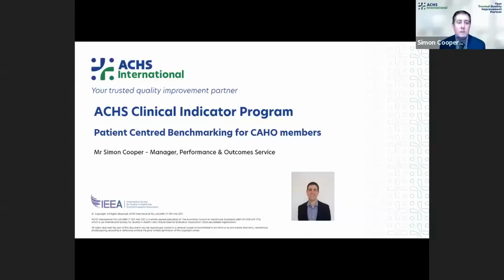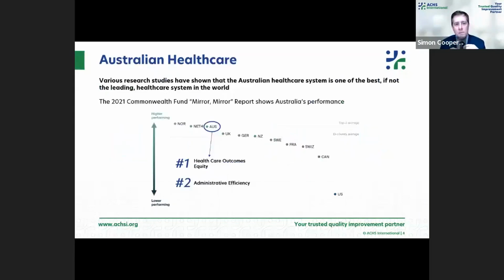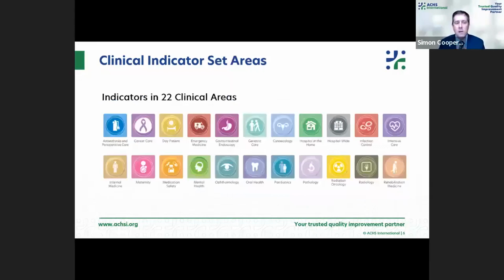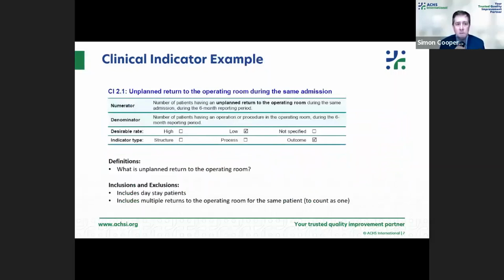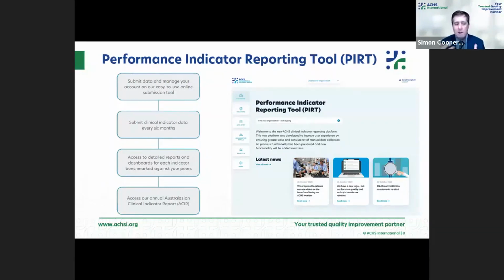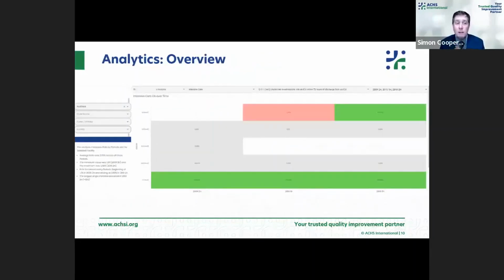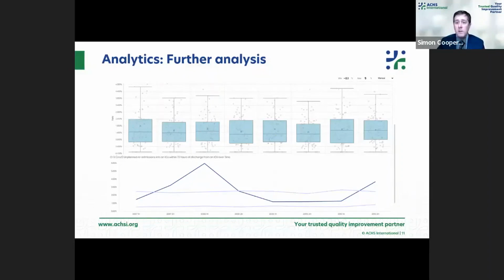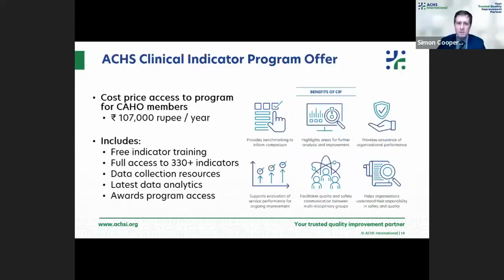CAHOTECH 2022 : ACHSI- CAHO Clinical Indicator Program Launch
Speaker : Dr. Simon Cooper, Dr Pawan Kapoor
Moderator : Dr. Lallu Joseph